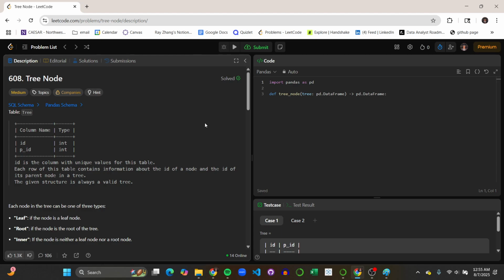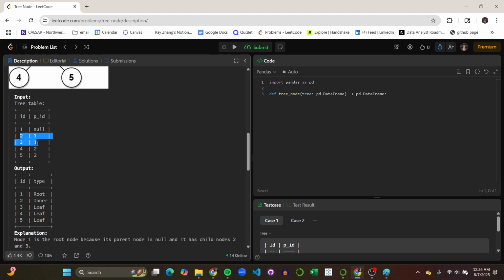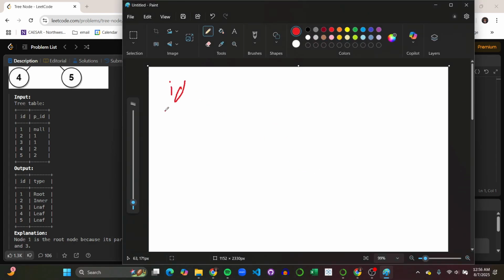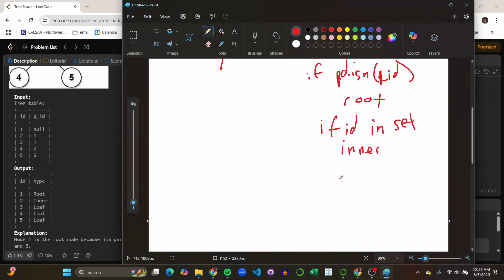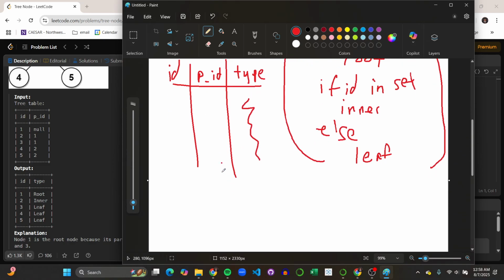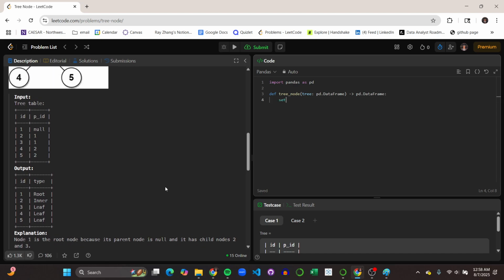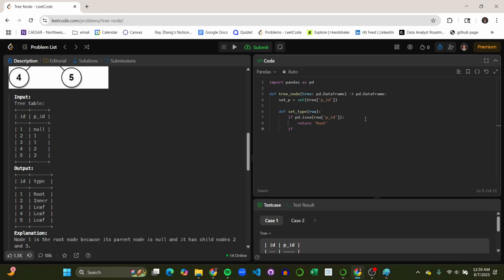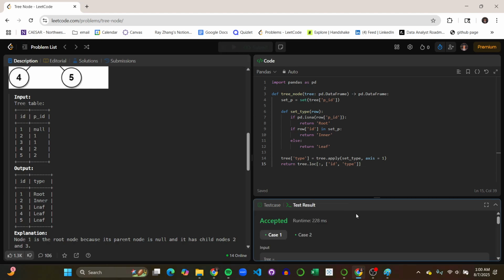LeetCode 608: Tree Node (pandas)